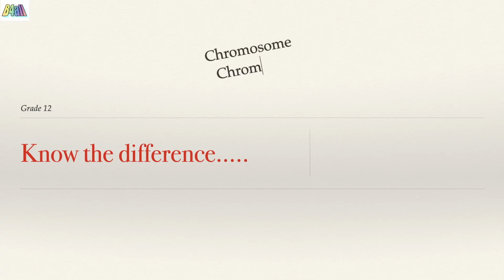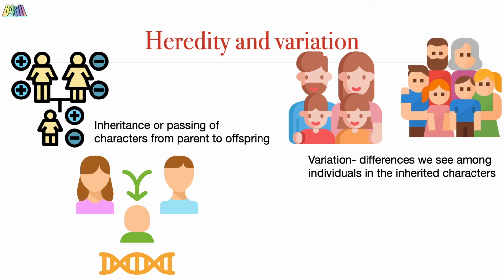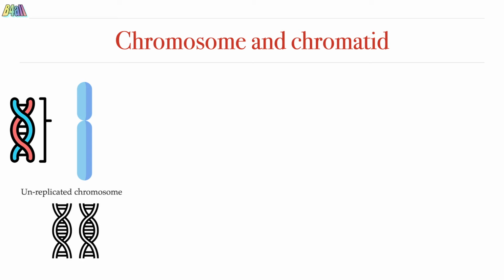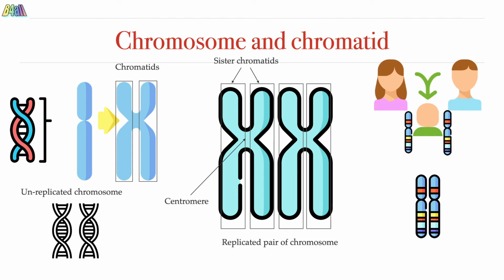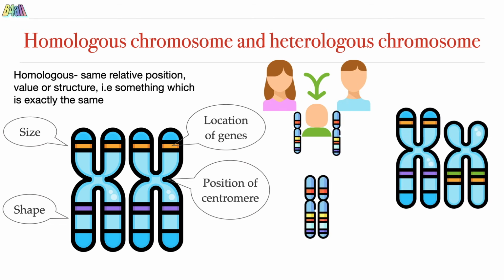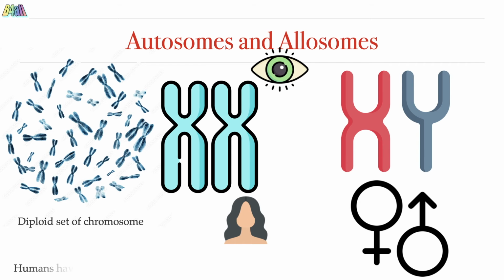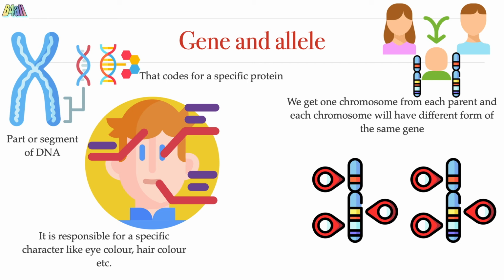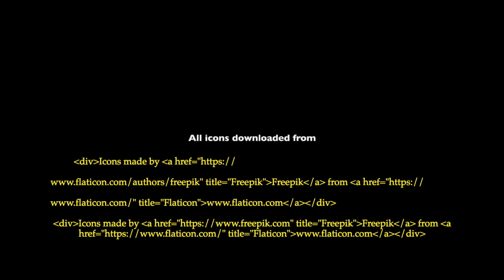CONFUSING TERMS: PRINCIPLES OF INHERITANCE AND VARIATION: ISC/CBSE/NEET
Know the difference- This video series is made to clear some confusing terms for grade 12.